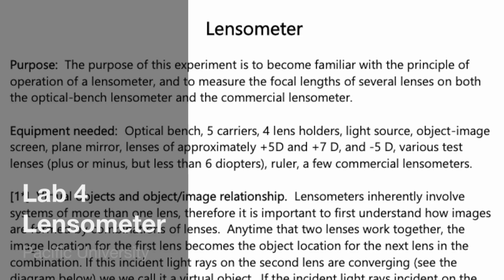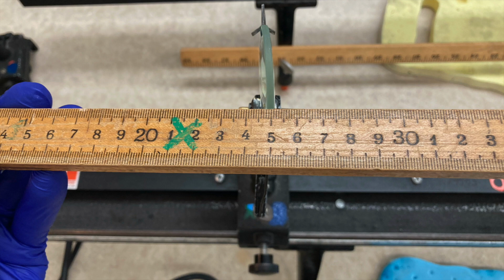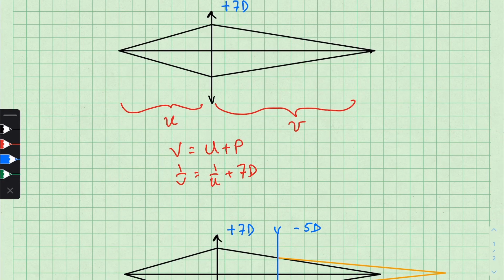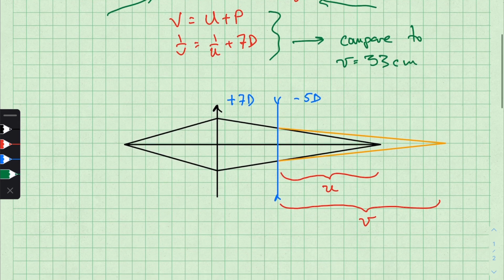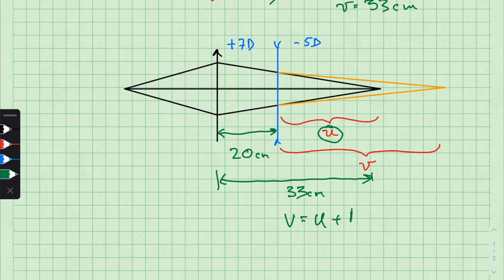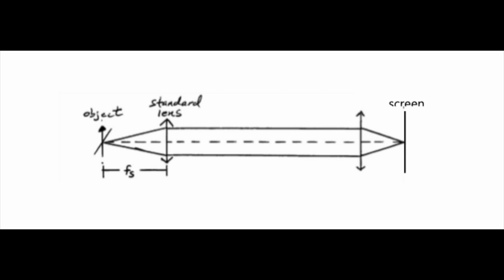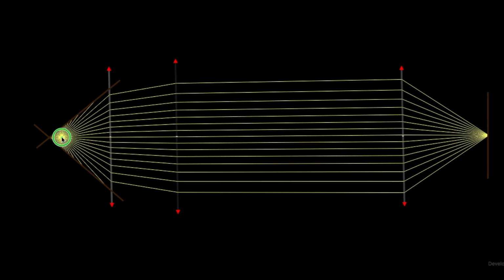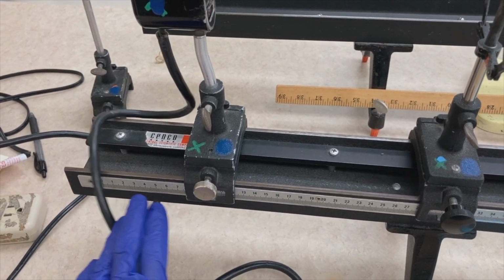Lab 4: Lensometer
Preview video for Lab 4. Please complete part 1 before your lab session.